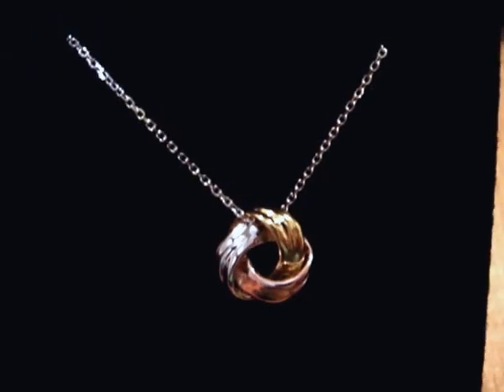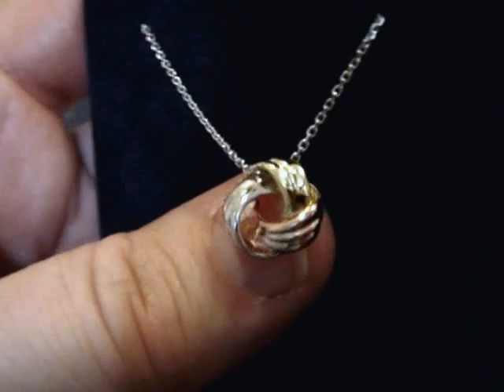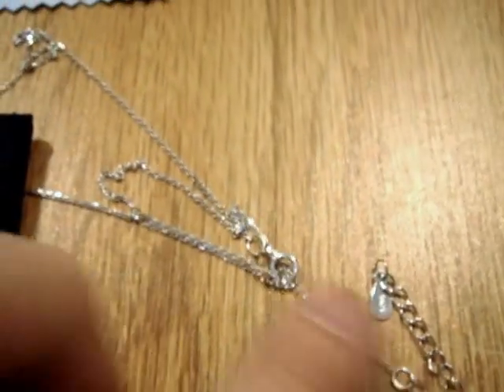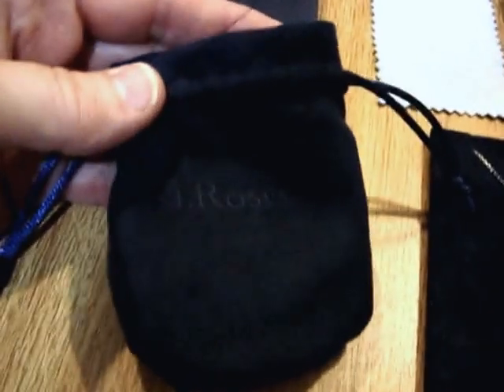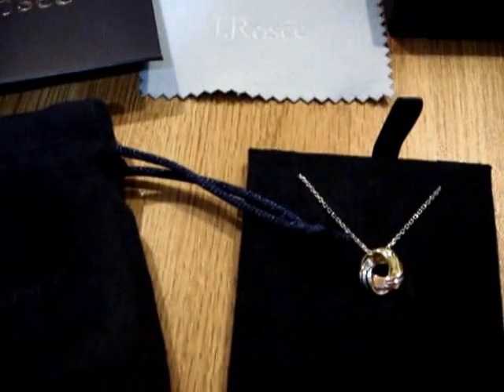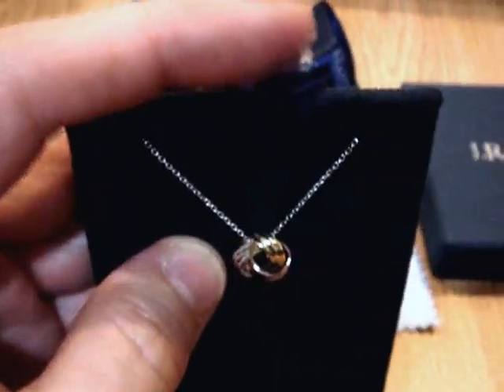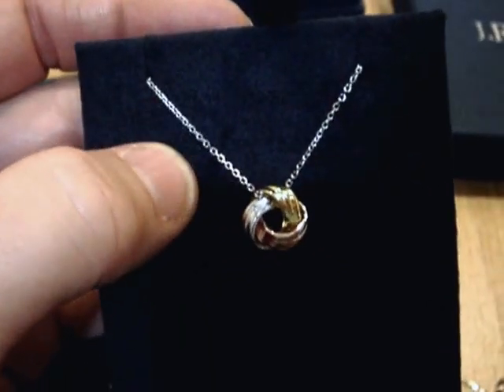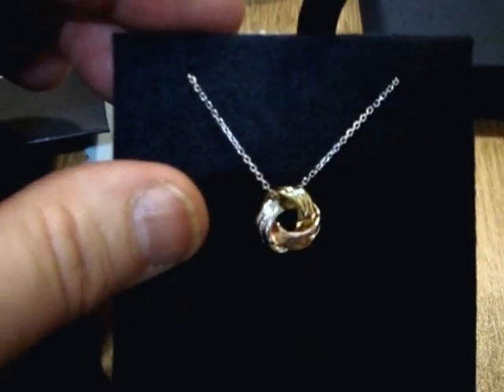J.Rosée "Spiral Galaxy" Tricolor Necklace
Sterling Silver Pendant Necklace J.Rosée "Spiral Galaxy" Tricolor Necklace

I really like the quality of this necklace and how well it comes presented in the navy jewelry box with its own designer carry sack. I bought this for my daughter because she loves beautiful jewelry, and especially the tricolored metals. This has a unique pendant that reminds me of an eternal circle of love. The gold, silver and red gold colors are lovely and I like how the chain goes through the top of the ring. It comes with a delicate necklace in silver and is quite nice, but I am reconsidering giving it to my daughter because it is much smaller than anticipated and the chain is really delicate. I have a granddaughter that this necklace is much more suited for. Either way, it is going to make a lovely gift.